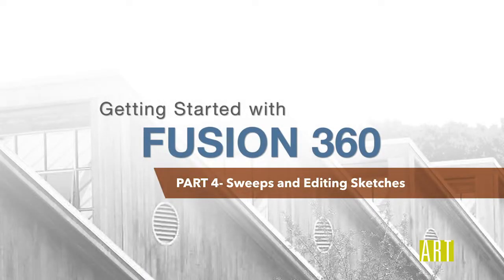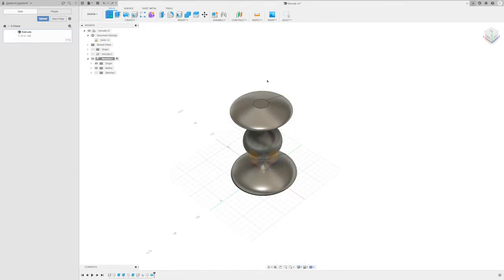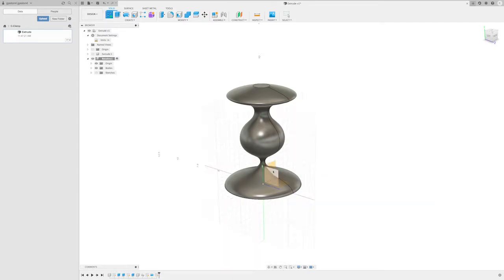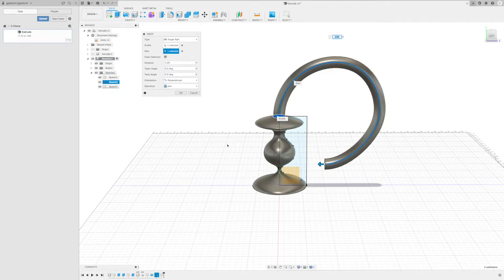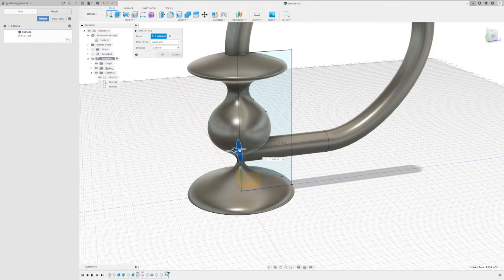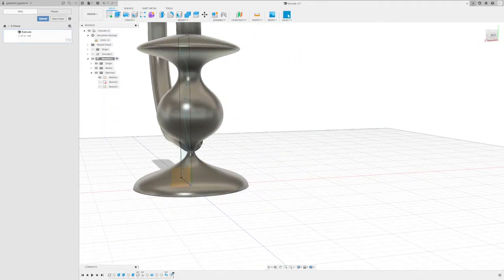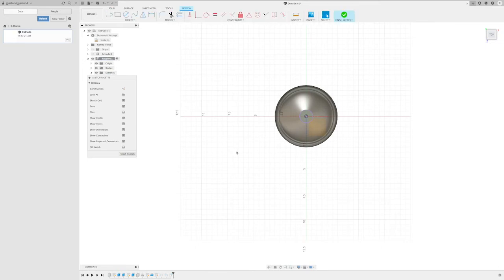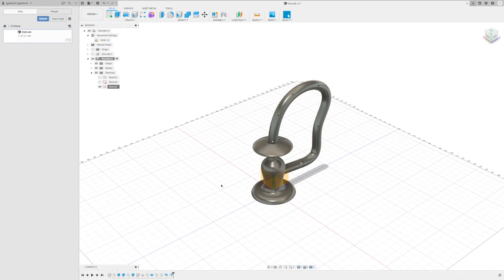Getting Started with Fusion360 - Part 4 - Sweeps